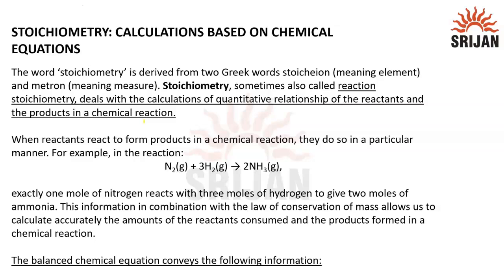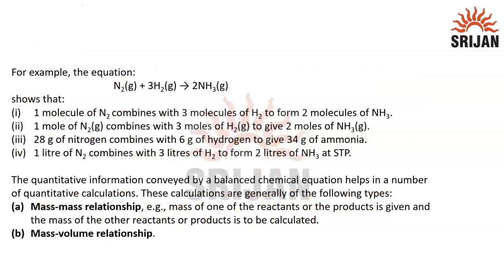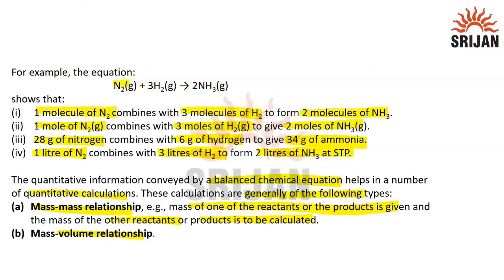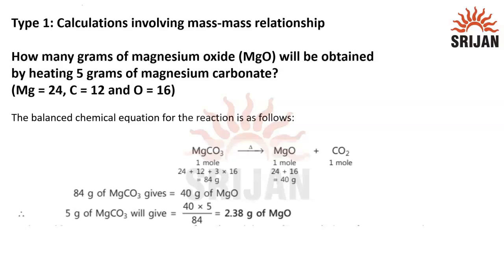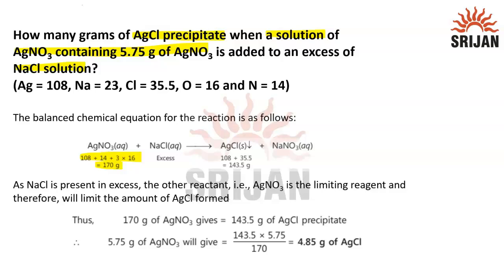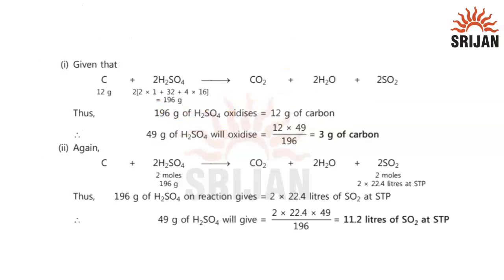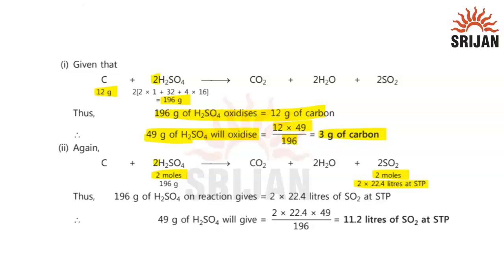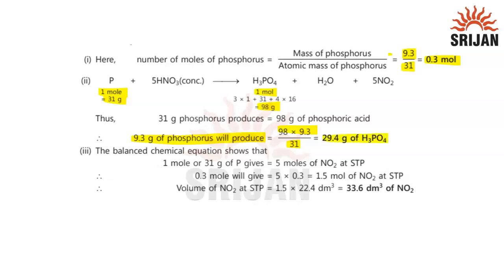10. Stoichiometry: Calculations based on Chemical Equations